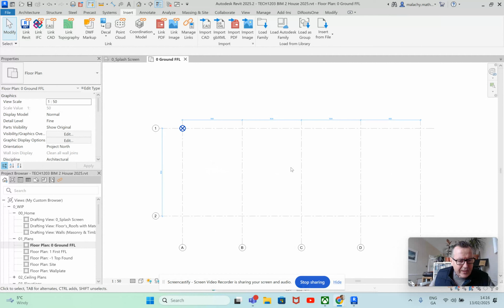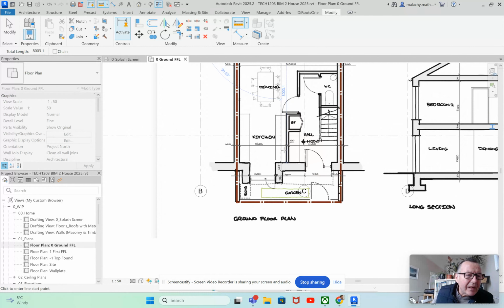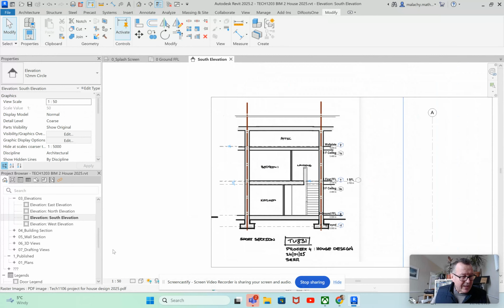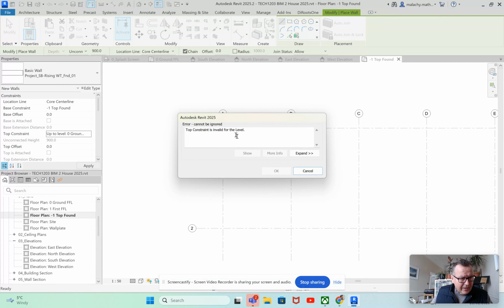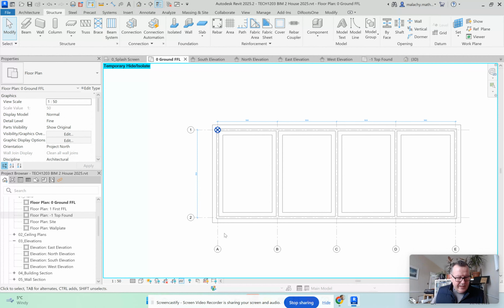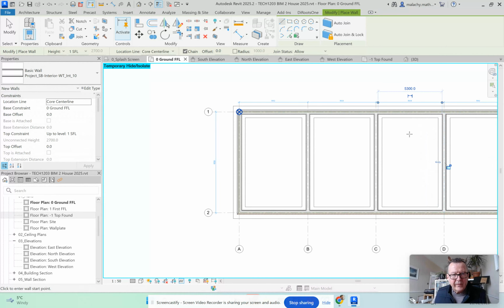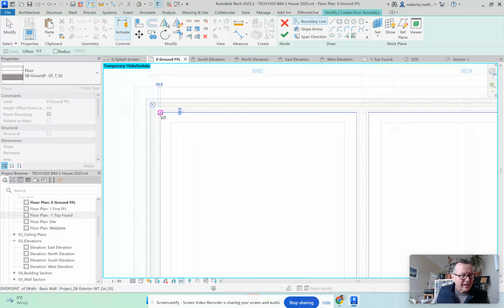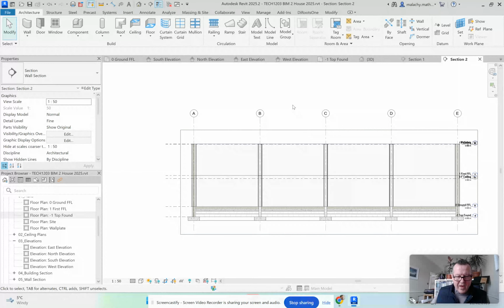TU831 - 1st Year House 2025 - Part 1 - Setup Grids, Levels and External Walls